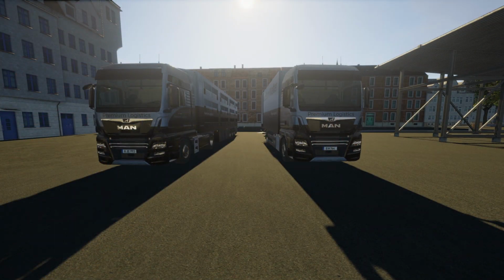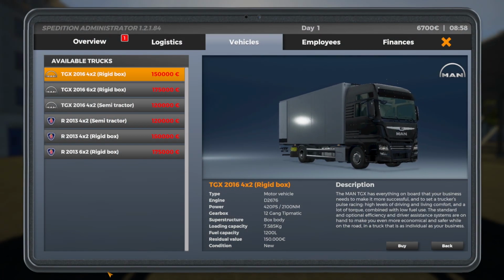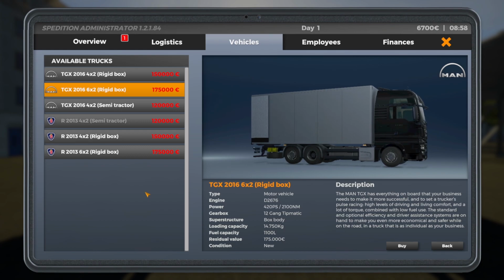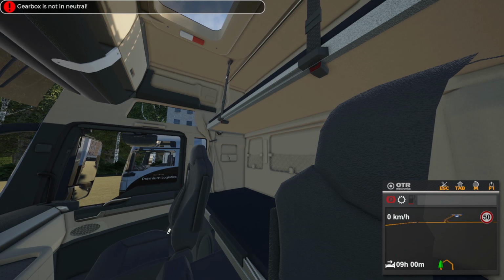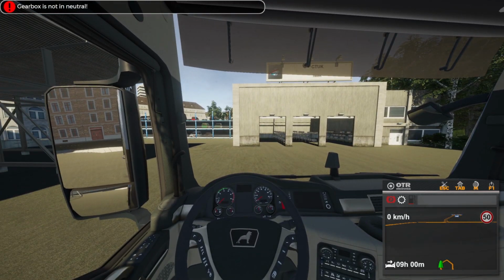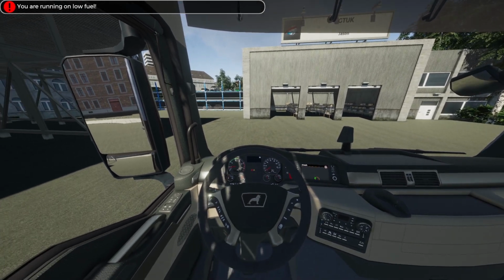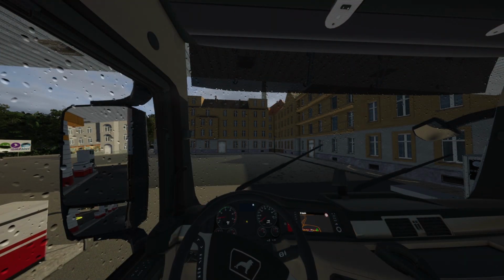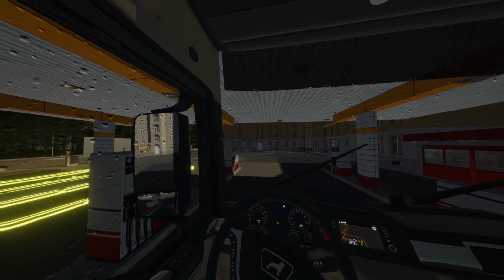On the Road - A look at the MAN trucks in the game (Coming to PS4/Xbox)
Taking a look around the MAN trucks in On the Road, coming to consoles February 11th.

✔️ PS4 PSN = Jason_GTUK
✔️ ORIGIN = Jason_GametechUK
✔️ OCULUS = GametechUK
✔️ XBOX = JasonGametechUK
✔️ STEAM = GametechUK